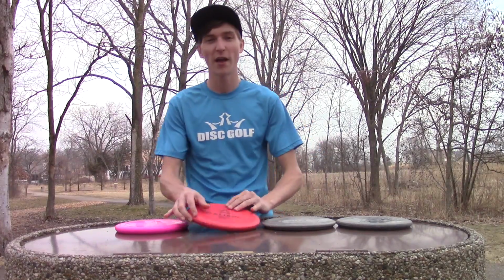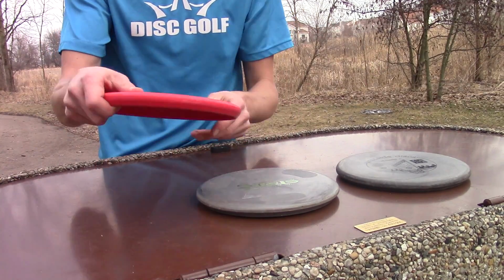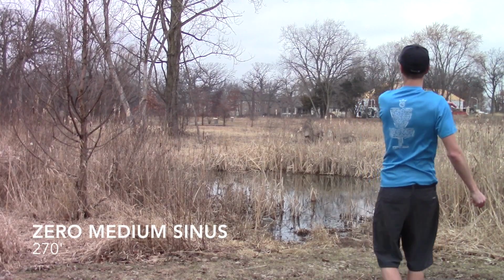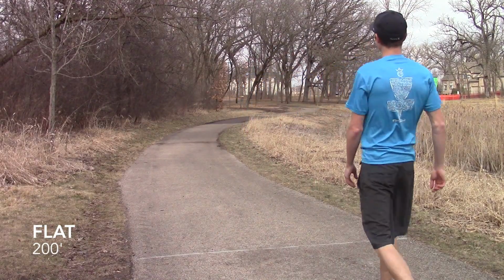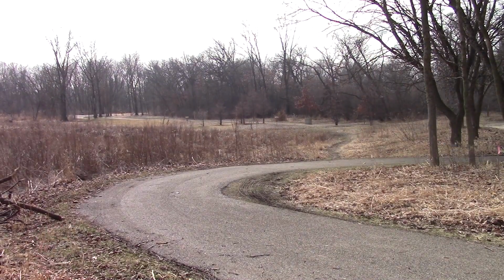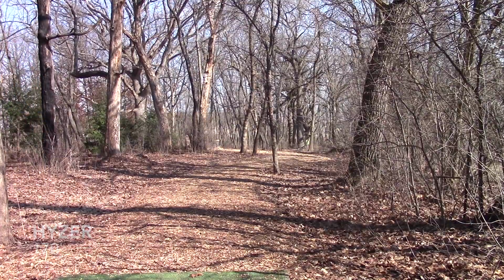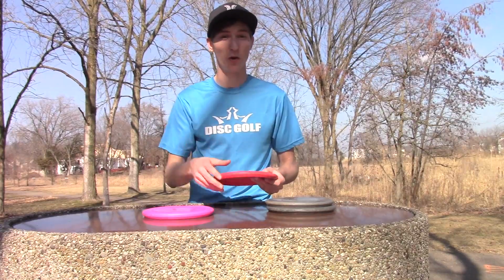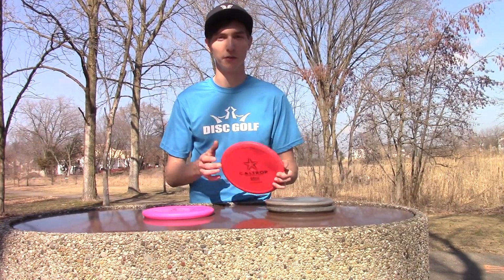Latitude 64 Caltrop Review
Taking a look at the early 2017 release from Latitude 64, the Caltrop. Stable to overstable putt and approach 2|2|0|2.

Winner will be picked on March 6th, 2017! Good Luck!